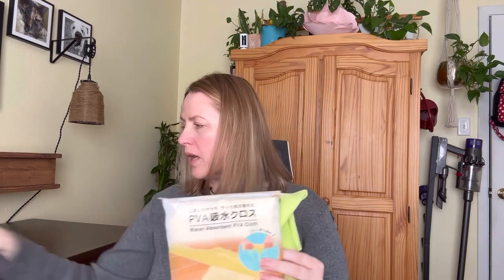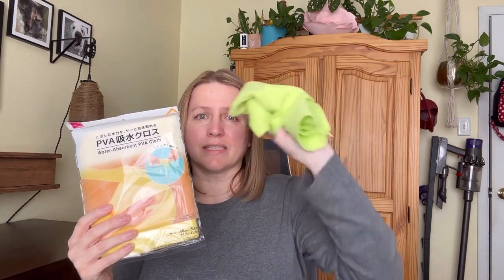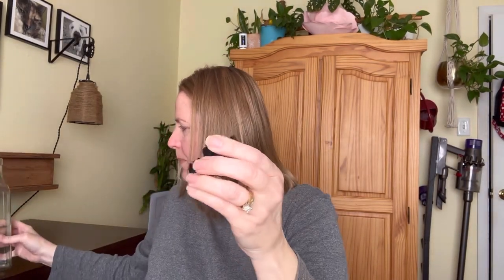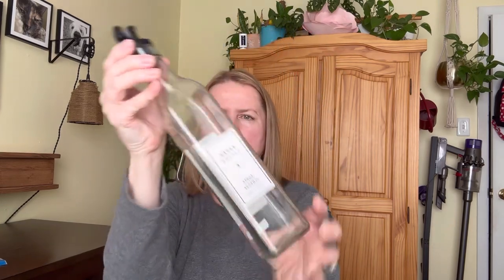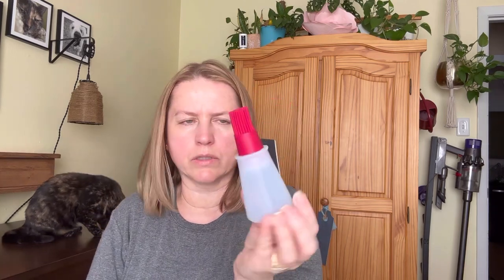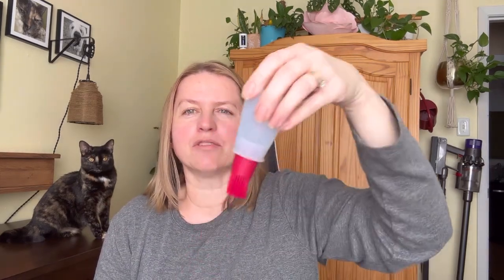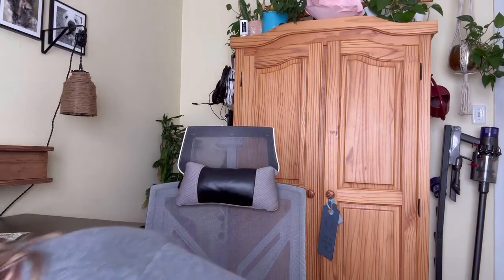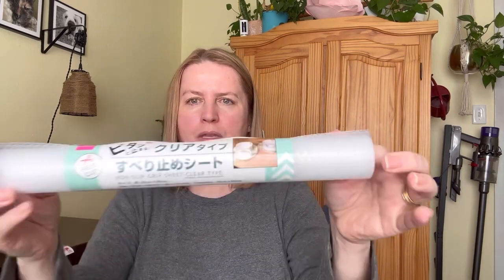Daiso Haul | My Favorite Daiso item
Hi everyone, I am ￼so sorry this is late I tried to upload it last week but I had a lot of problems with Internet and the video quality wasn’t very good so I uploaded it today now that I’m back in town and have faster Internet. I hope you’re having a wonderful day. Thank you so much for stopping by.